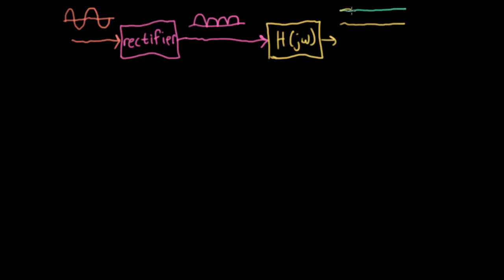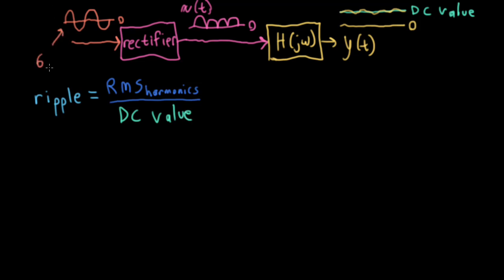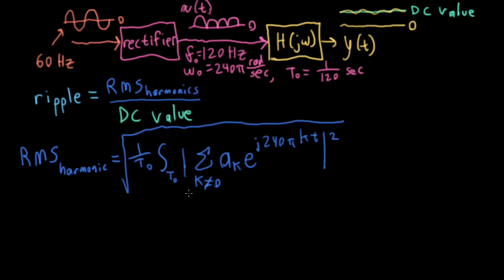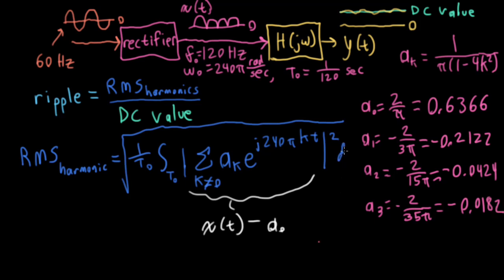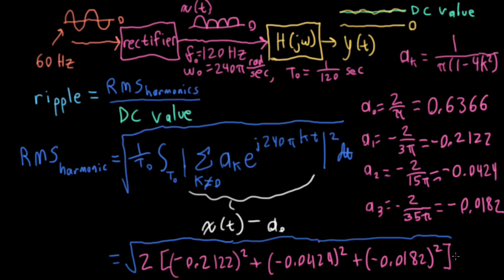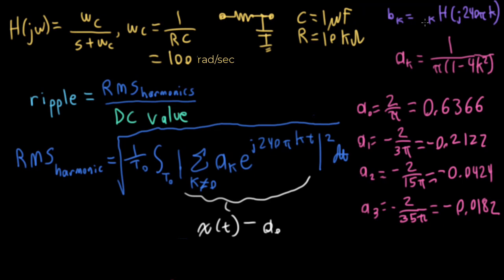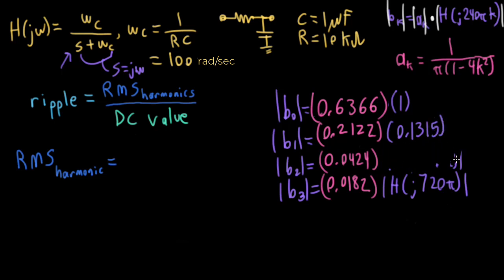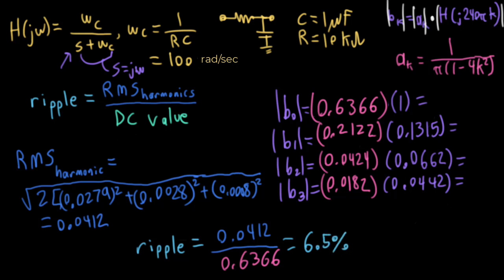ECE3084 Lecture 64: Power Supply Filtering and Parseval's Theorem (Signals & Systems, Georgia Tech)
This lecture consists of new material recorded for the Summer 2021 offering of ECE3084: Signals and Systems at Georgia Tech.